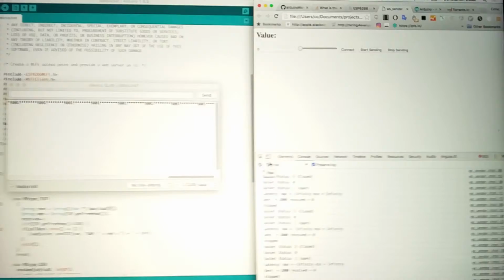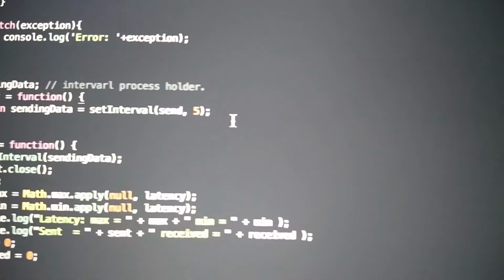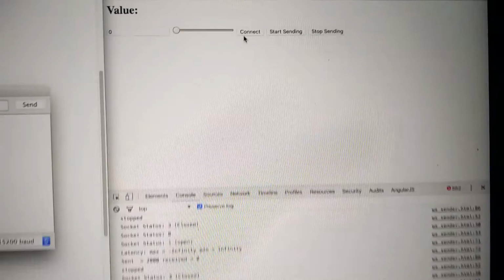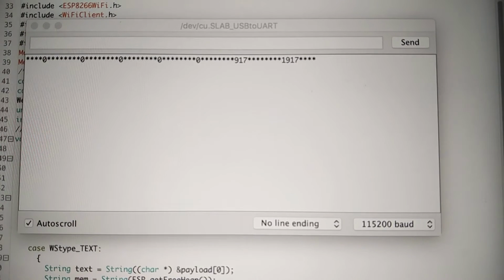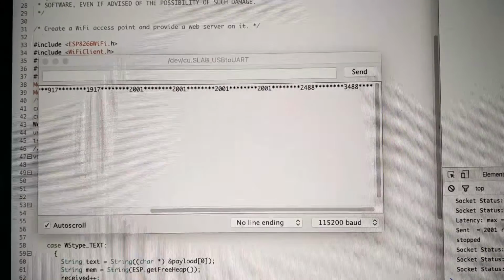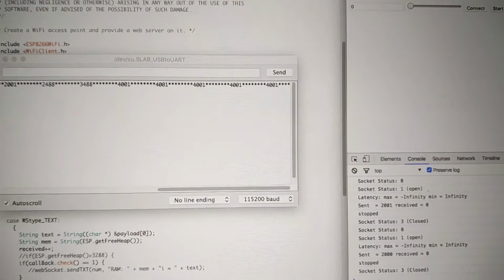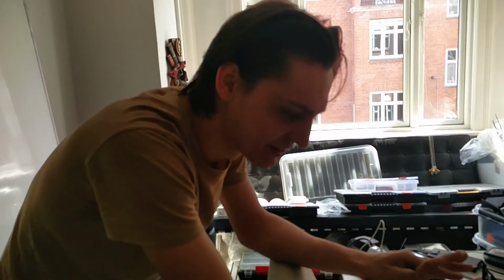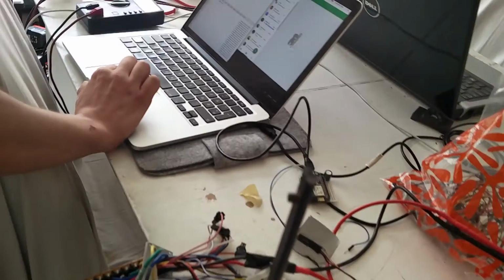TechUpdate #11 - Arduino ESP8266 Websockets, The browser controls the electric motor